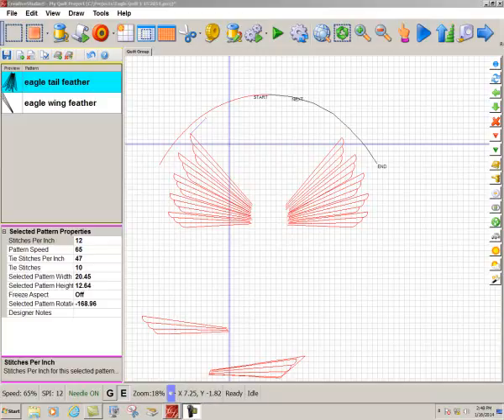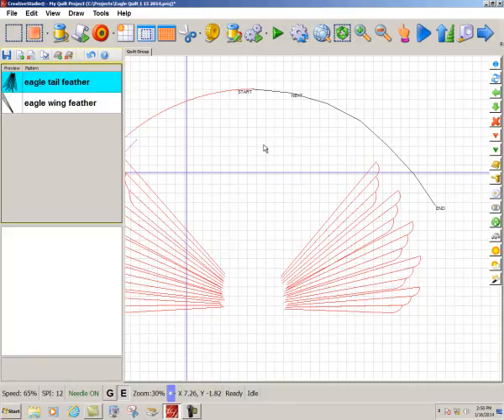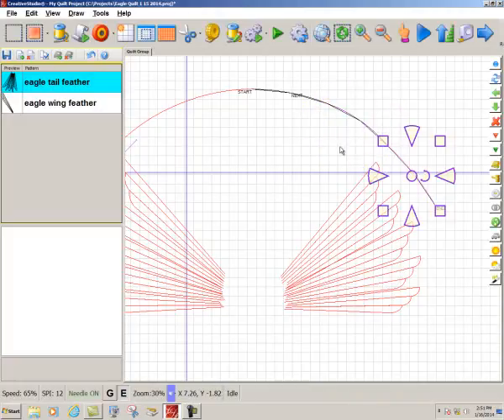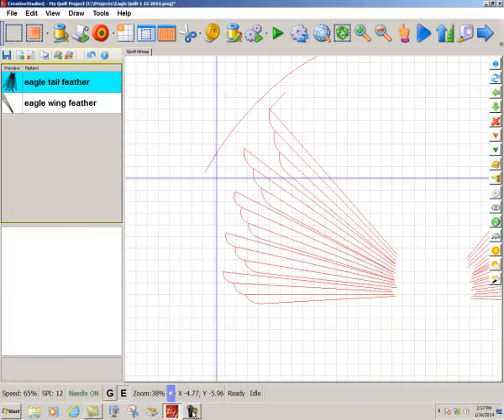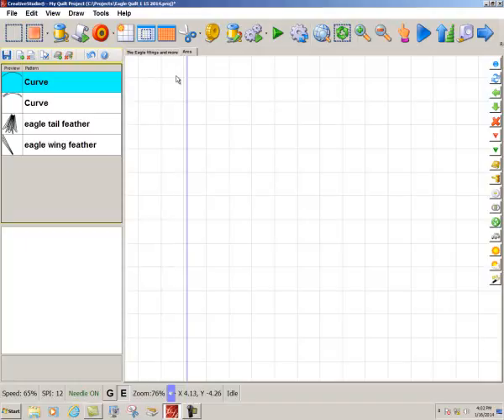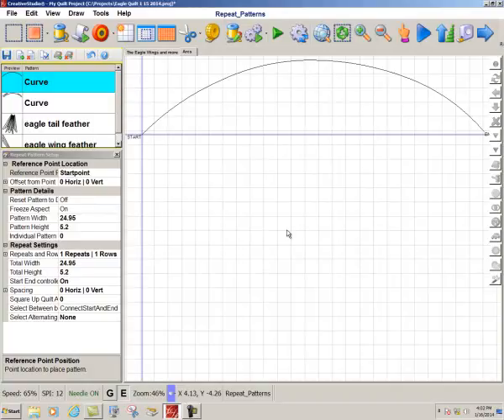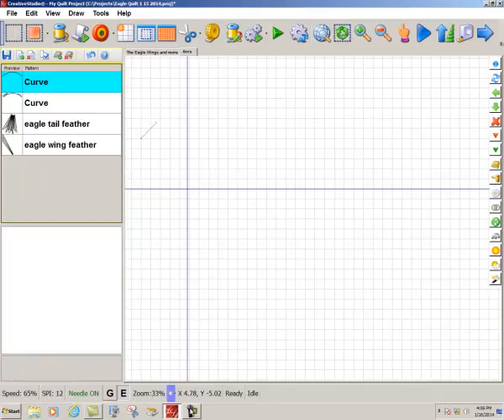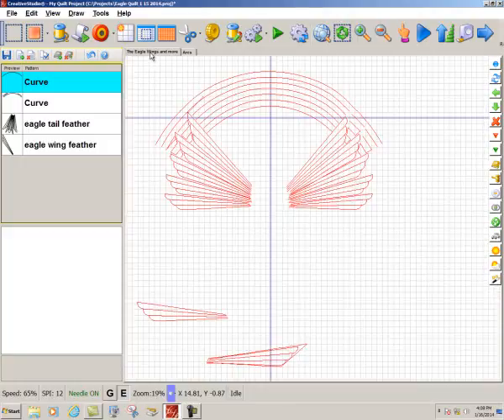Eagle One 1 16 2014